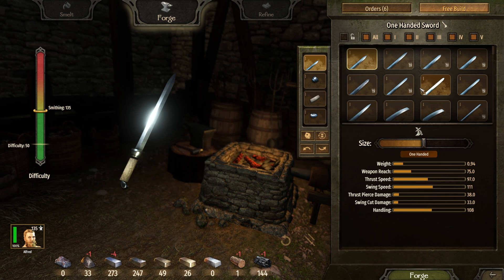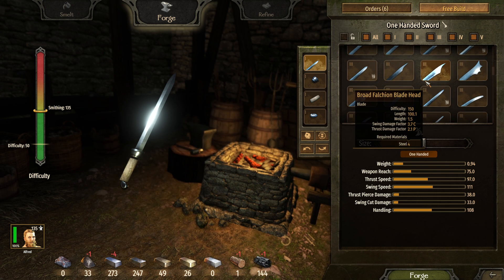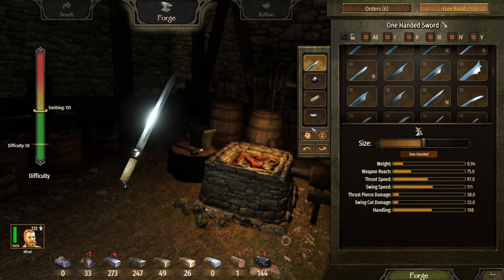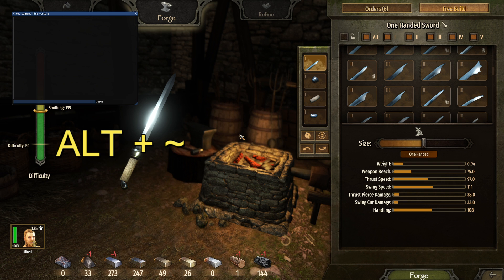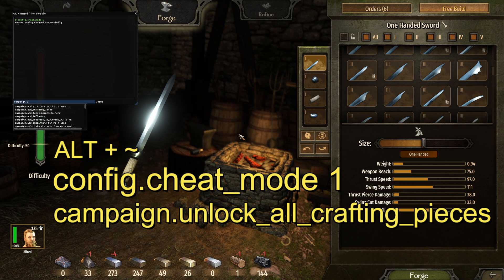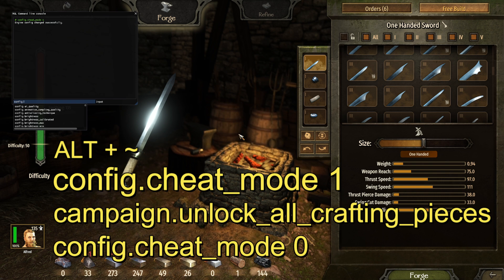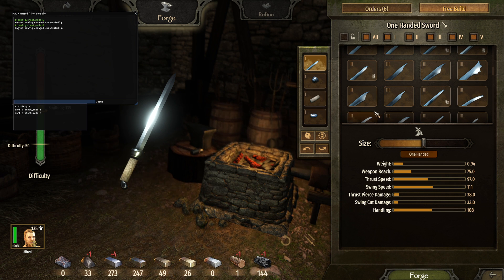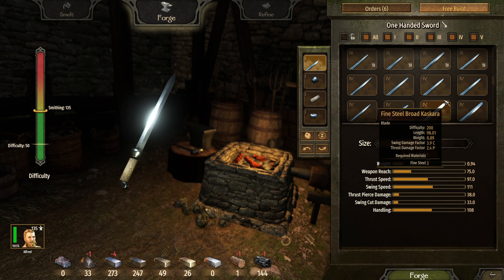How to Unlock All Smithing Parts INSTANTLY | Bannerlord 1.9.0 Smithing Guide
In this video I show you how to instantly unlock every single crafting component in Mount and Blade II: Bannerlord!

Grow Your YouTube Channel Faster with TubeBuddy!